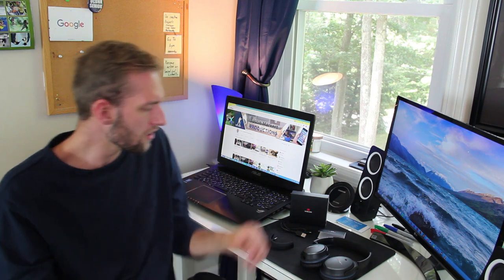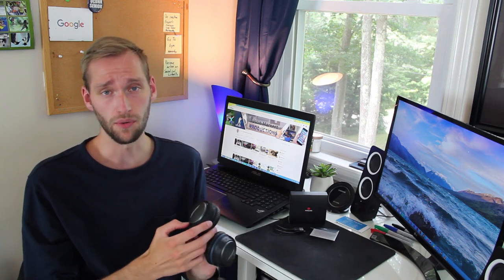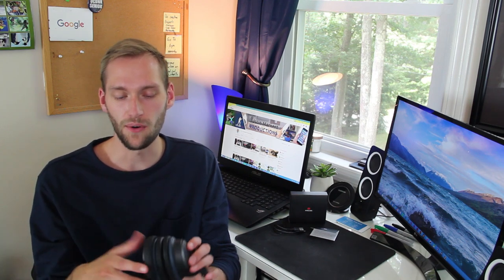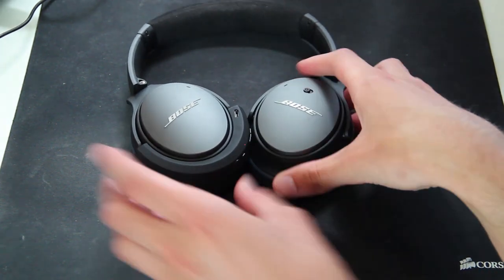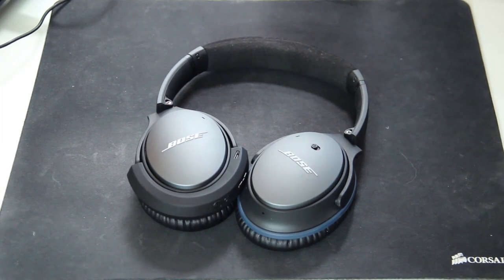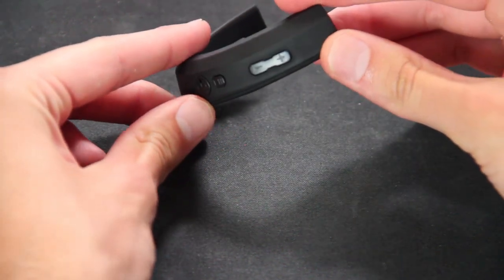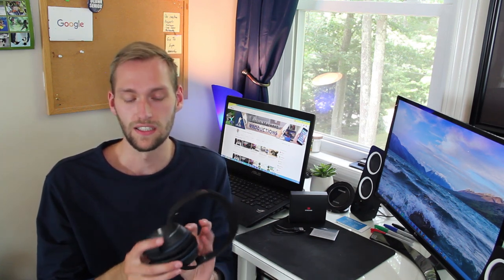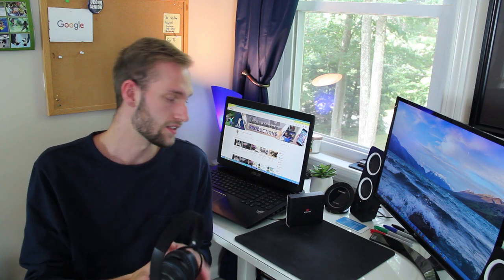Make Your Bose QC25 Wireless - Myriann Bluetooth Adapter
Myriann Bluetooth Adapter Review

Amazon price: $45